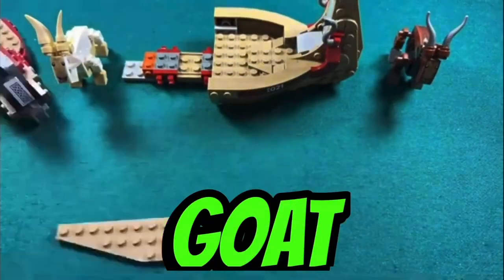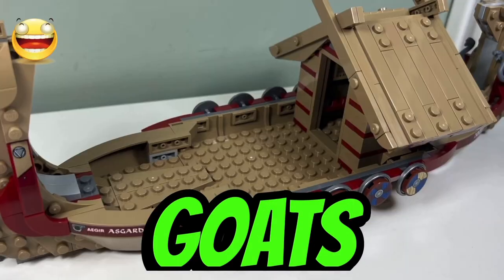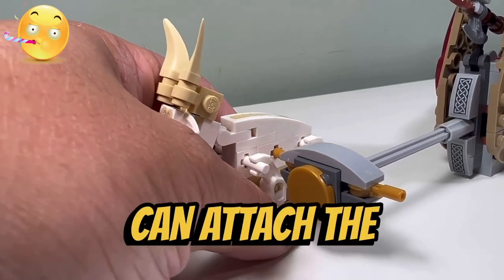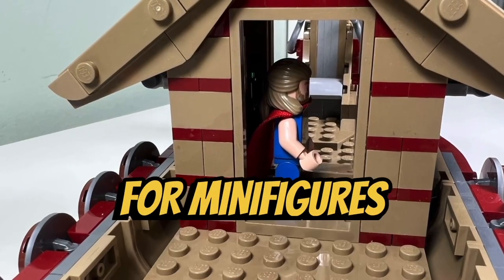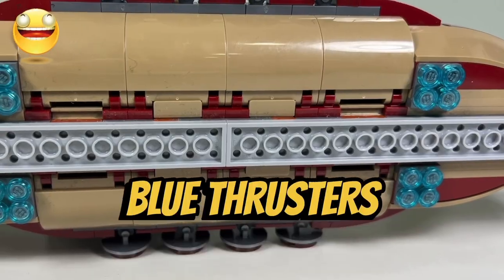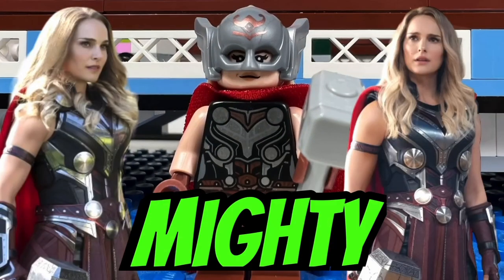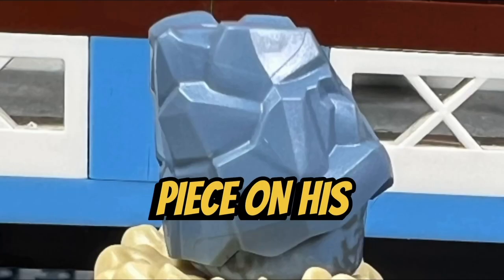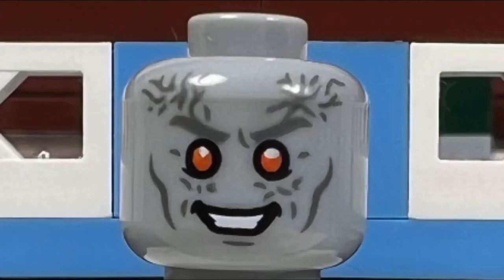LEGO Goat Boat - Like/Don’t Like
I review the Lego Marvel Thor Love and Thunder Goat Boat set and tell you what I like/don’t like about the Lego Marvel Thor Love and Thunder Goat Boat set